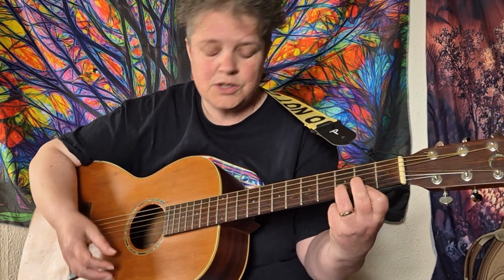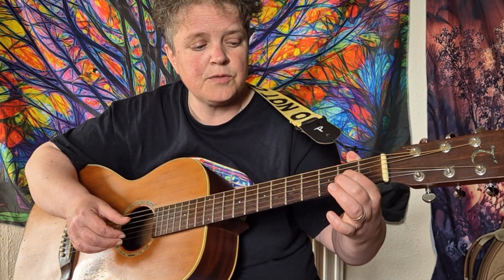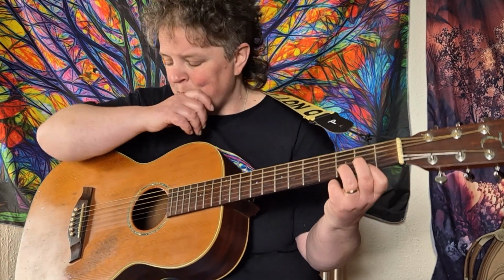How To Play Em and D on guitar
How to play the chords Em and D on guitar